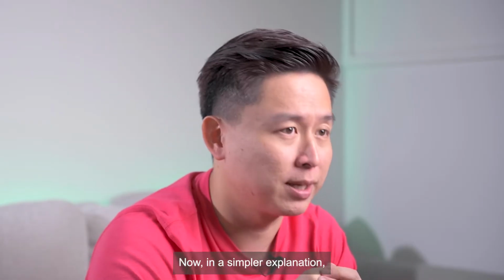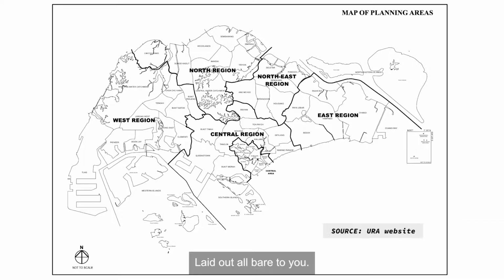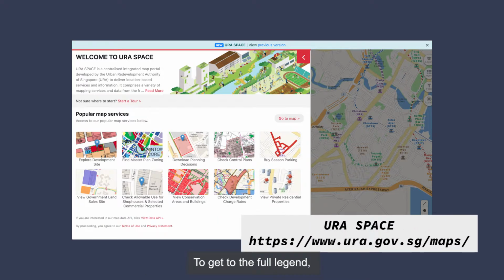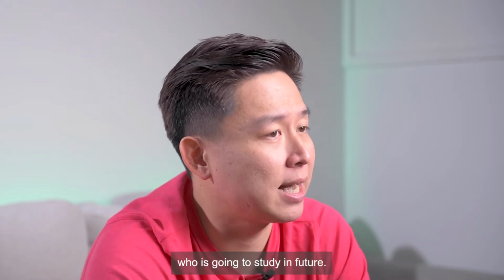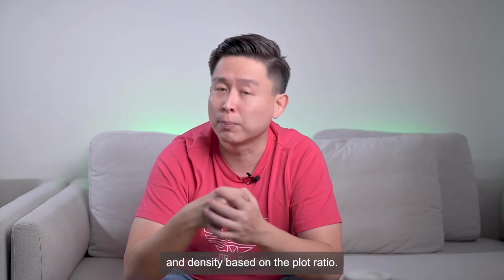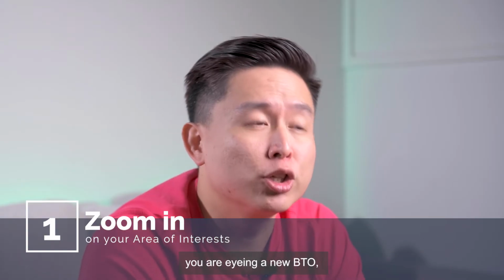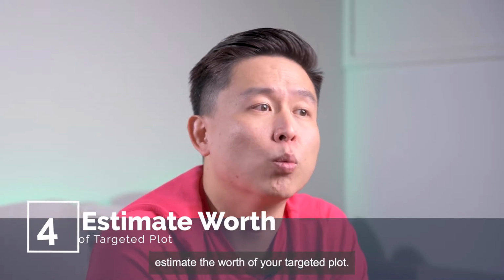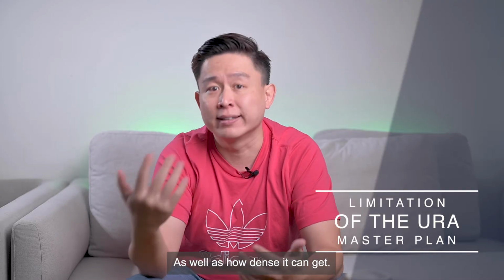Use URA Masterplan to your advantage and ensure your property investment is a promising one.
Have you ever wondered what future development plans does URA have in line for the various parts of Singapore?

Or are you buying a house with promising unblocked view, but are you really sure if they are going to be forever unblocked?

How about buying a property in a newly developed estate but not sure if in future will there be any shopping malls or schools nearby?

In this series of The Real Facts, we are going to share with you the most common tool that many Property Investors use, to determine if the property that they are investing in will give them a healthy returns in future.

Watch to find out more and we are sure it’s going to be a really useful tool for you to gain more information on the Development Plans in Singapore. Use them to your advantage and we are sure it will help you to make a wise investment!

Adeline & Billy
AB Property
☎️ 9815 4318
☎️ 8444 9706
Your Property, Our Priority